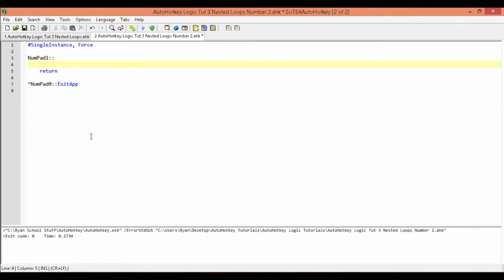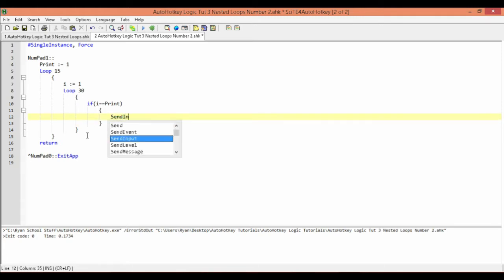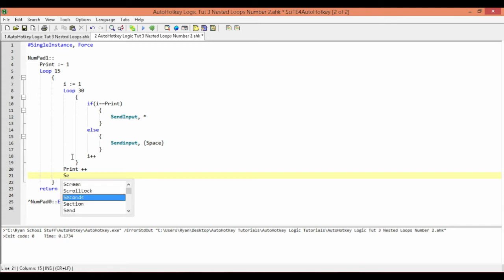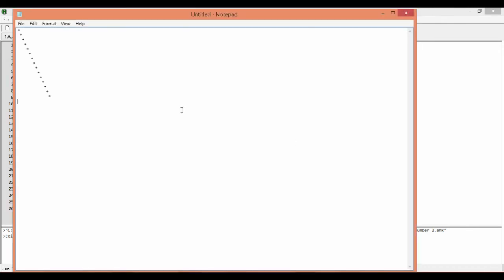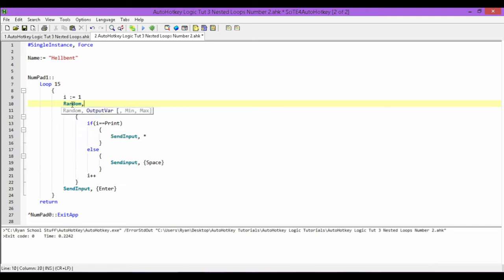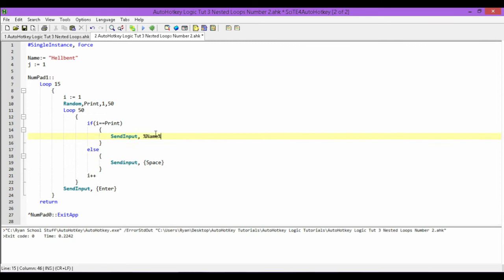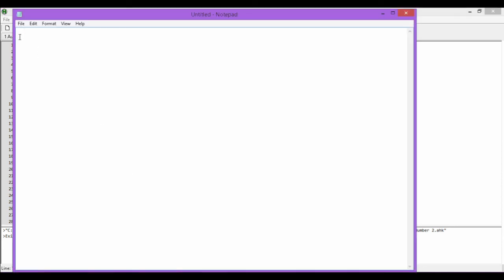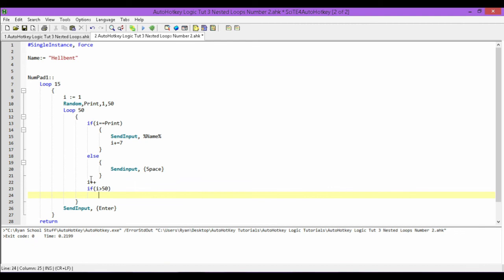AutoHotkey Logic Tutorial # 3-4 Nested Loops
This tutorial explores how to use nested loops in scripting logic.

This tutorial is dedicated to:
paindoc25
Jun Ng